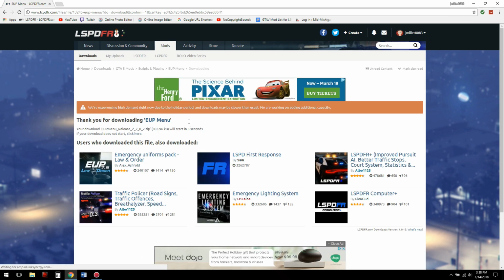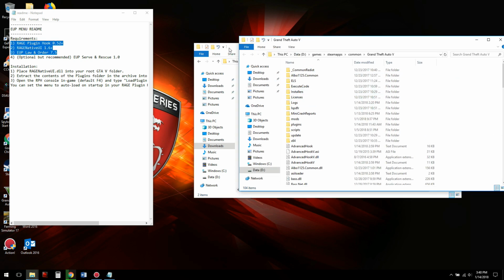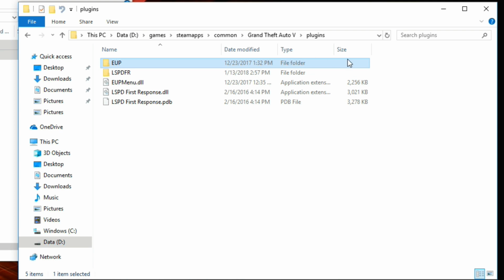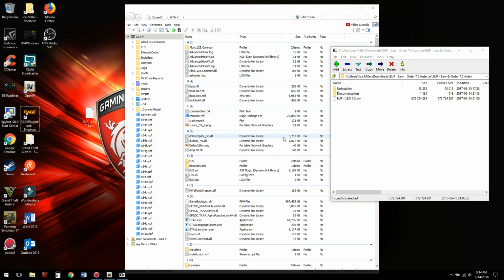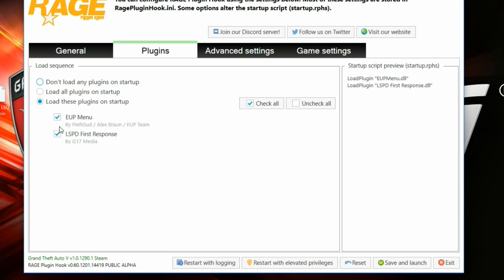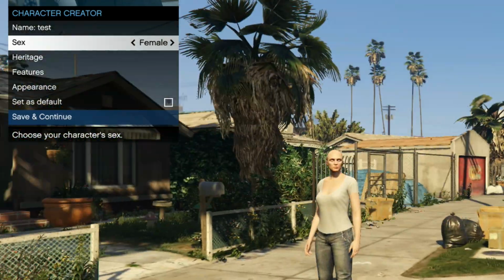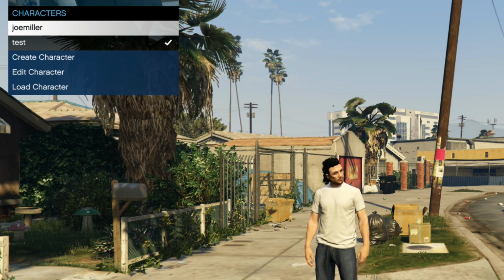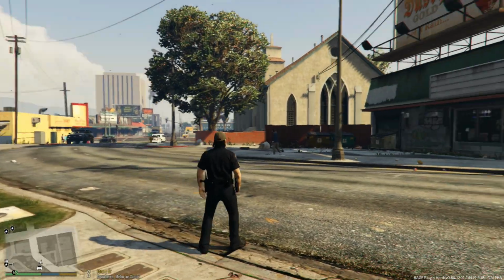GTAV MODDING- EUP MENU and EUP LAW & ORDER INSTALLATION & BASIC WALK THROUGH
Recorded game patch is v1290
LSPDFR version .3.1

for modding help.

Links are provided in my mods list and direct you to the original mod page the owner created. I DO NOT OWN/TAKE OWNERSHIP OF ANY MODS I USE IN GAME. All credits are due to the creator/author of the individual mod.